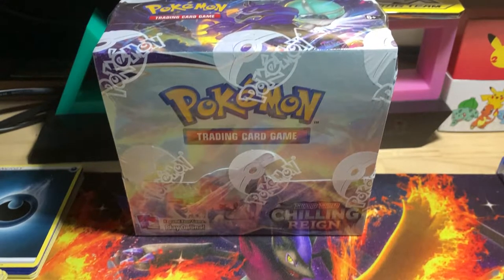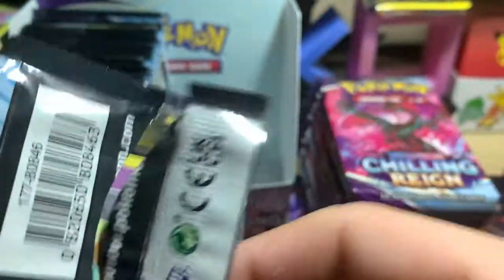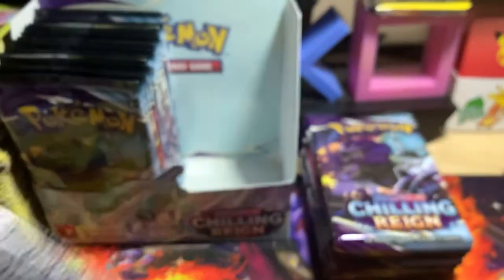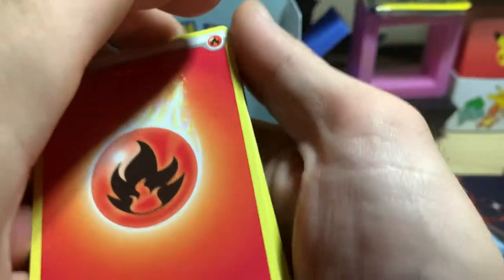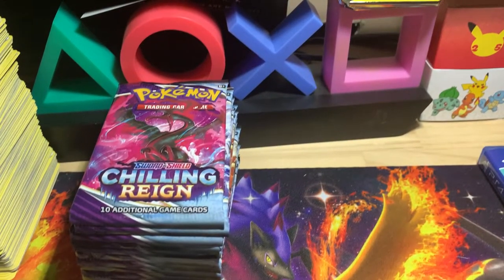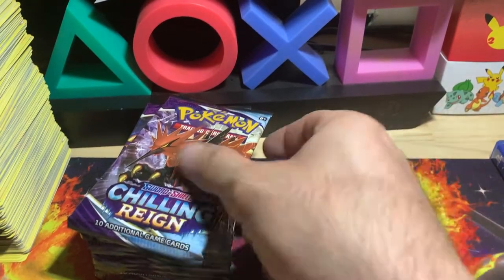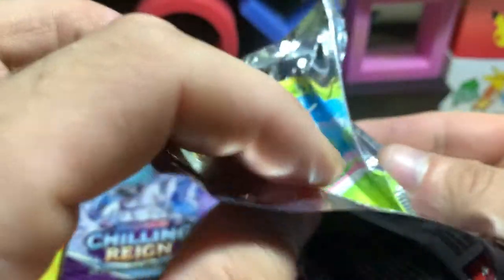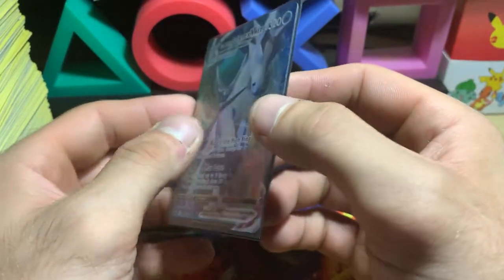Still On The Prowl For Any Alt Art Galarian Legendary Birds!!!!!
These videos are for adult collectors only.